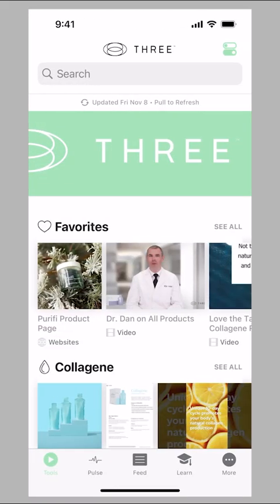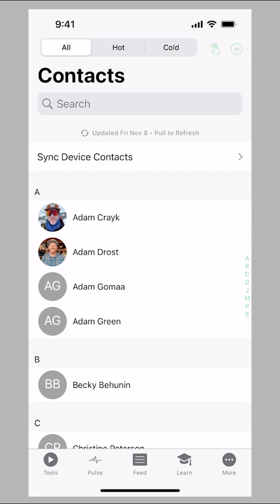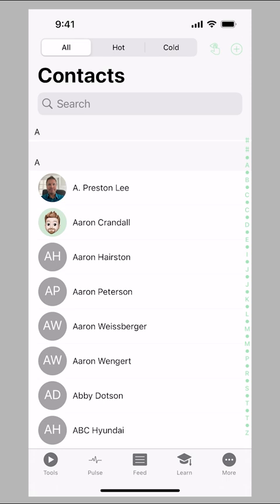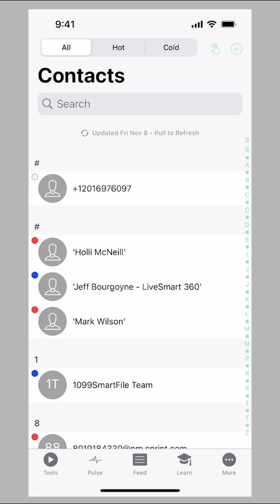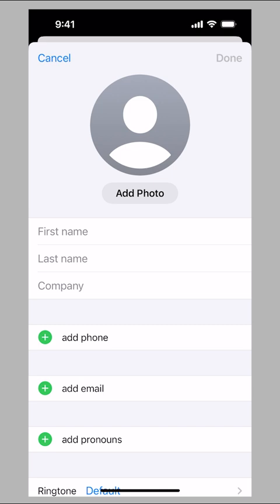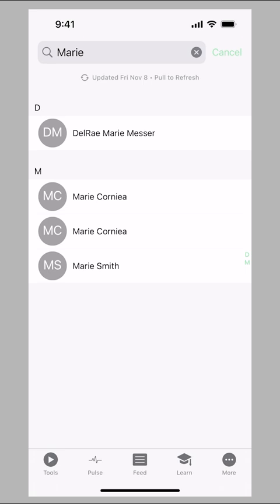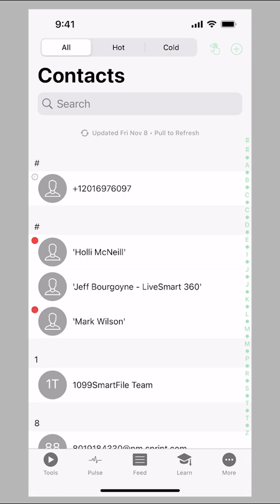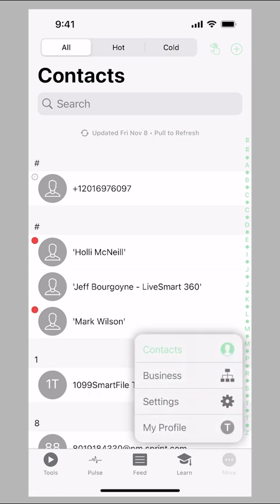Did you know you can add contacts to the THREE App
Did you know you can add contacts to the THREE App? Yep, easily add contacts that are already in your device or add them manually and then build your business by keeping track and setting reminders within your contacts info!